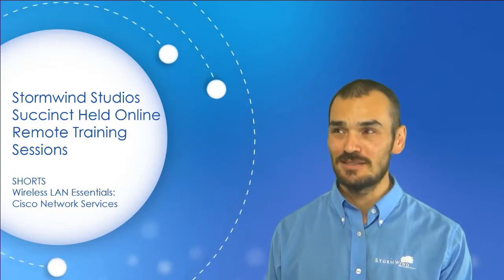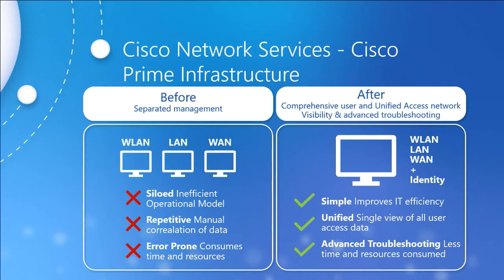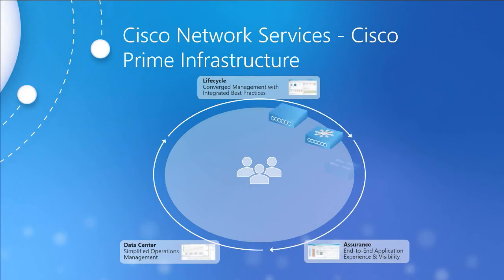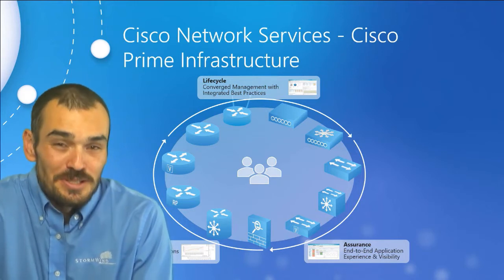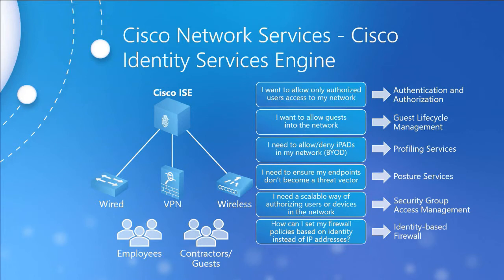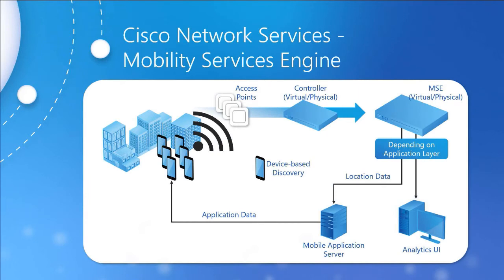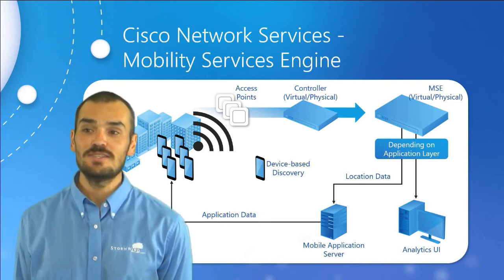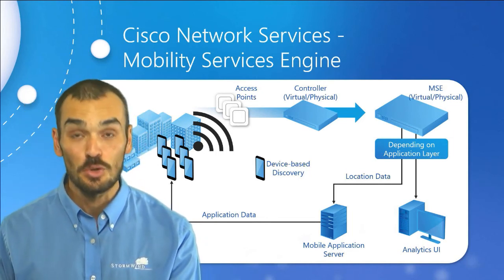Cisco Network Services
The eleventh SHORT discusses the Cisco Network Services known as Cisco Prime Infrastructure (PI), Identity Services Engine (ISE), and Mobility Services Engine (MSE).